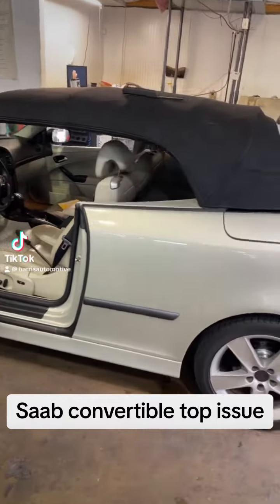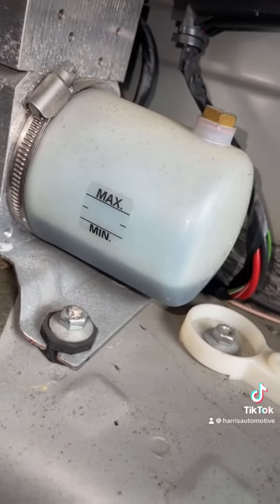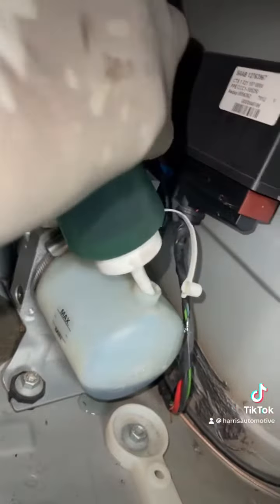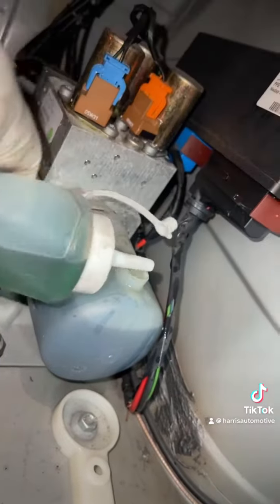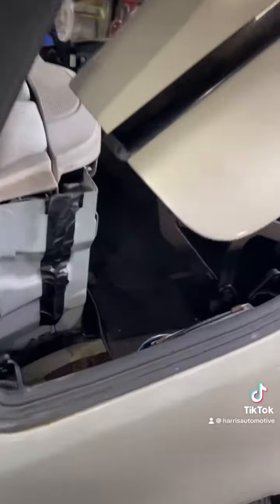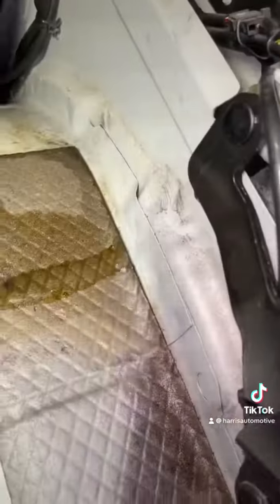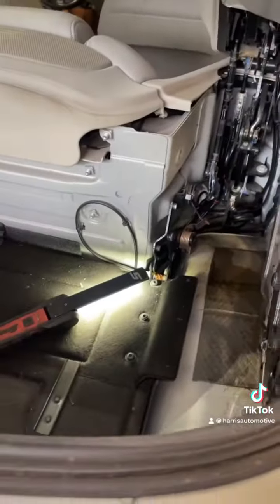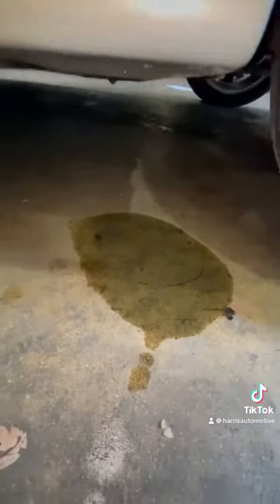Saab convertible top issue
Finding the problem with a Saab convertible top not working